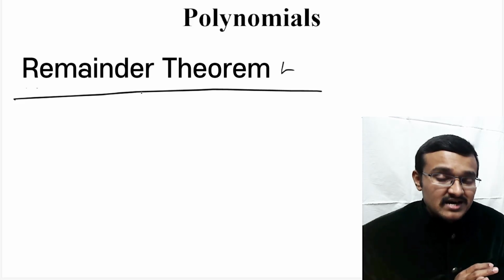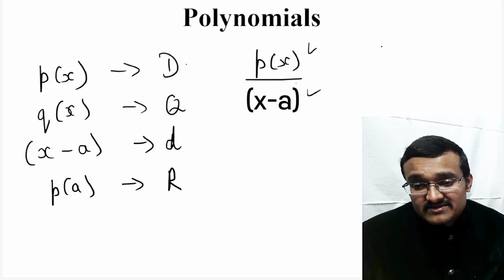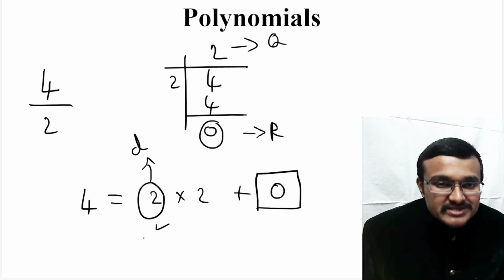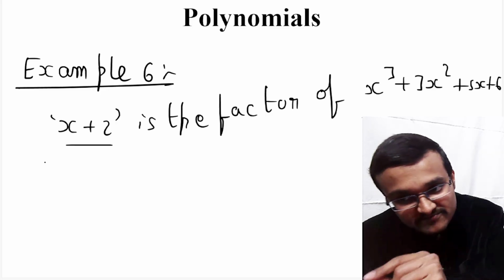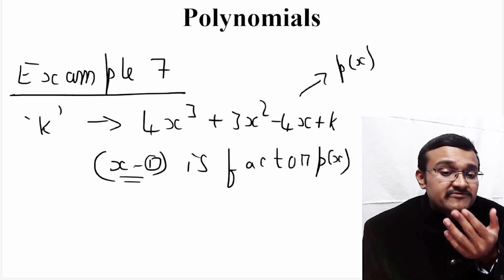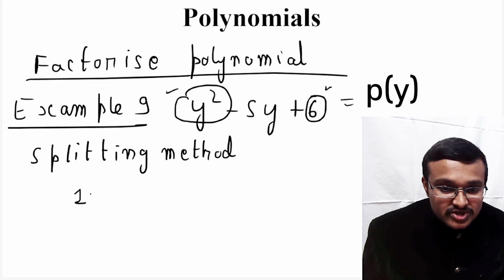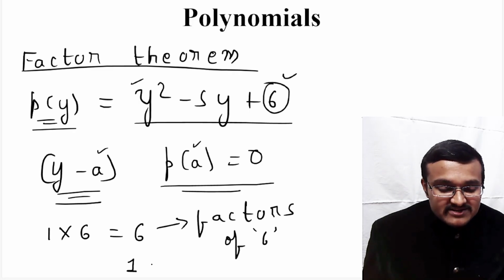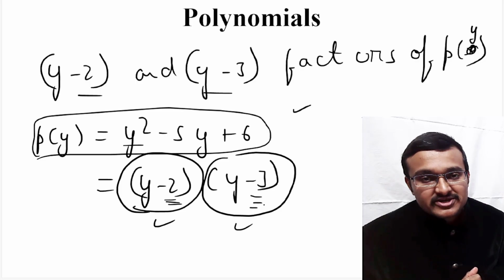Remainder theorem and factor theorem | polynomials | class 9 maths | 9th maths chapter 2